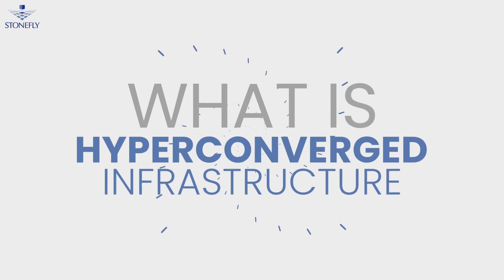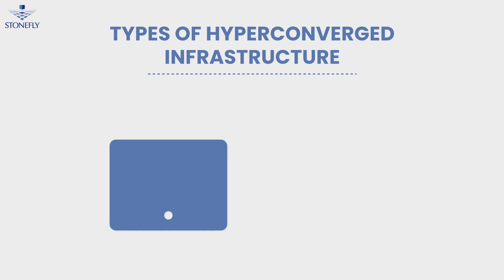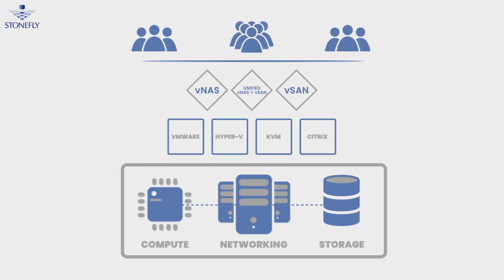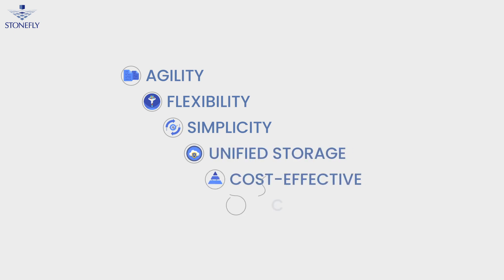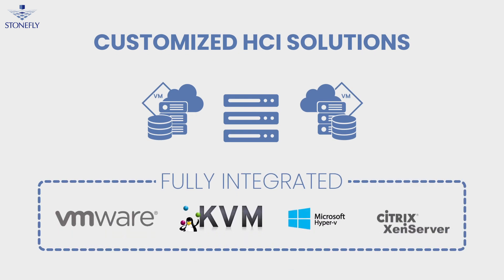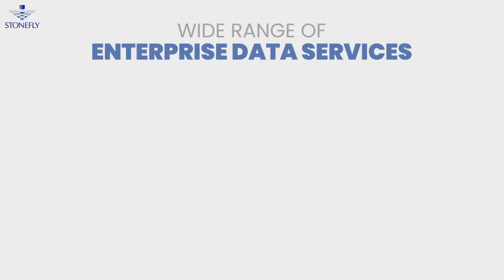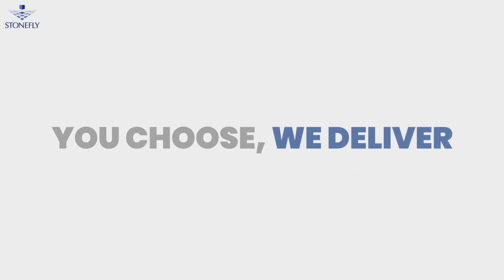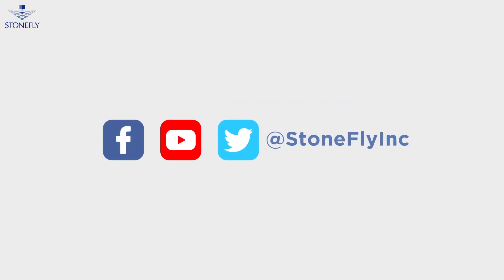What is hyperconverged infrastructure (HCI) ?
In this video, we take a closer look at Hyperconverged Infrastructure (HCI) and try to answer the question: what is hyper converged infrastructure?

StoneFly, Inc. has been offering hyper converged storage since 2010 with purpose-built HCI appliances such as the Unified Storage and Server (USS) and the disaggregated high availability (HA) configuration – USS-HA.

The USS or USS-HA hyper converged systems combine storage, compute, virtualization and networking in an easy-to-manage and highly scalable infrastructure. For virtualization, users can install industry standard hypervisors such as VMware, Hyper-V, KVM or XenServer, on the hyper converged infrastructure.
Powered by StoneFly’s patented storage OS (SCVM), the hyperconverged infrastructure offer a wide range of features and data services built to facilitate the most demanding of enterprise environments.
Standard data protection features include:
• Immutable delta-based snapshots (also mountable)
• WORM (Write-Once Read-Many) volumes for compliance
• Built-in anti-virus and anti-ransomware for virtual NAS (vNAS) volumes
• Built-in Air Gap technology
Storage optimization features include:
• Deduplication
• Automated tiering
• Flash Cache (SSD Caching)
Other standard features include:
• Virtual NAS (vNAS), virtual SAN (vSAN), virtual S3 or local S3 storage provisioning
• Online volume creation and scaling
• Built-in cloud connect to Azure, AWS, or StoneFly private cloud, or any other S3 compatible cloud
To learn more about “what is hyper converged infrastructure?”, or StoneFly’s hyper converged storage solutions, visit StoneFly